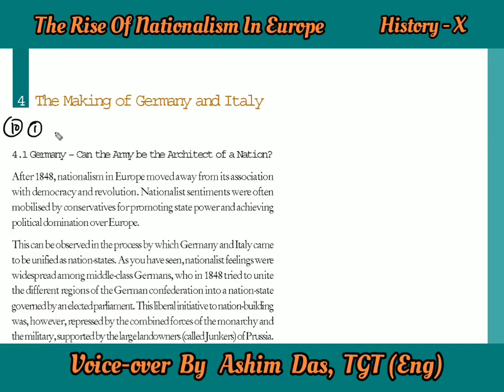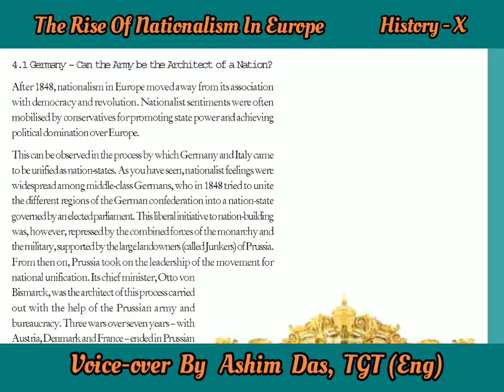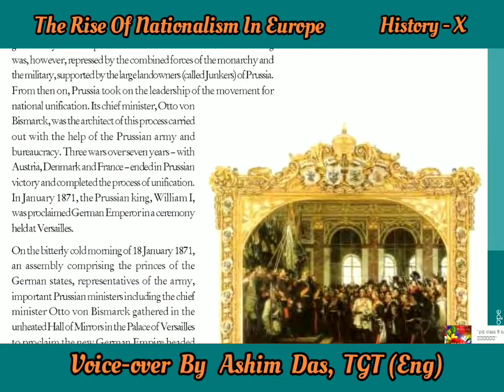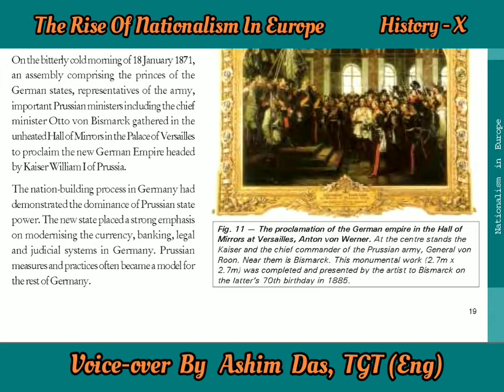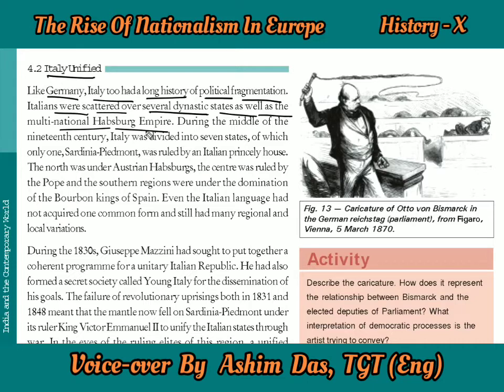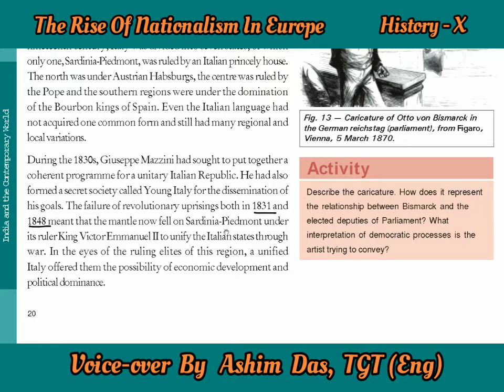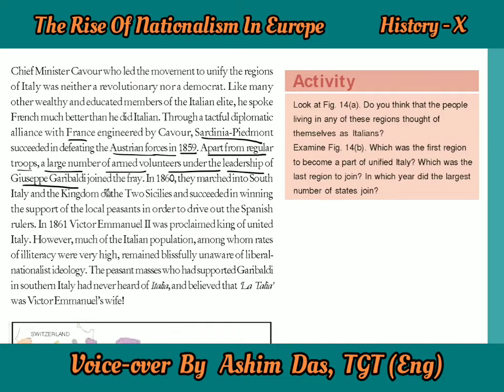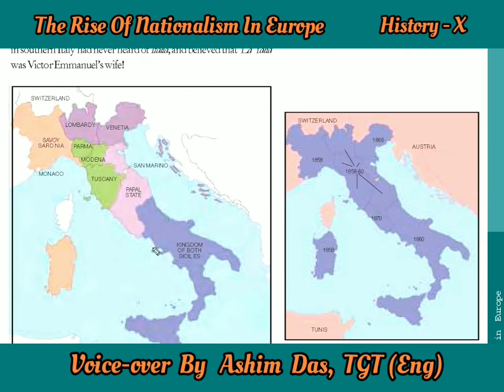Part - 8 The Rise Of Nationalism In Europe